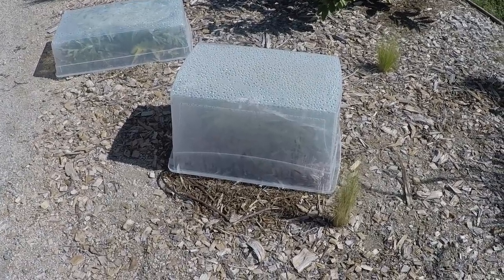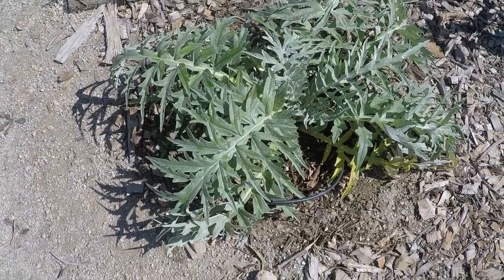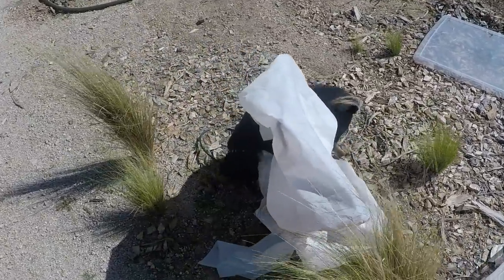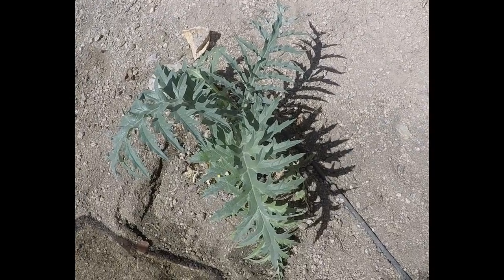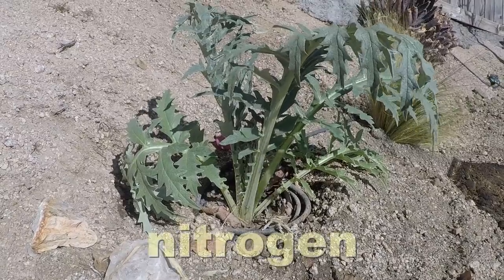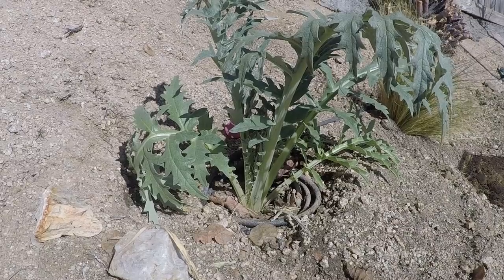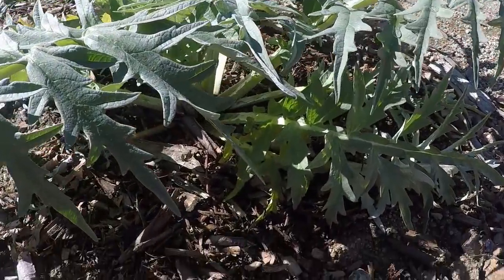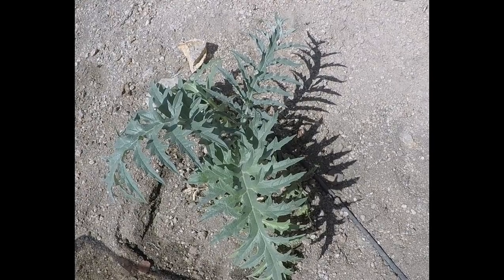artichoke southerncaliforniagardening gardeningtips gardeningideas gardeningforbeginners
Delicious Artichokes are easy to grow! In this video I talk about the growing requirements for growing organic Artichokes, we visit some of our artichoke plants that were planted last season and start some violet artichokes from seed.